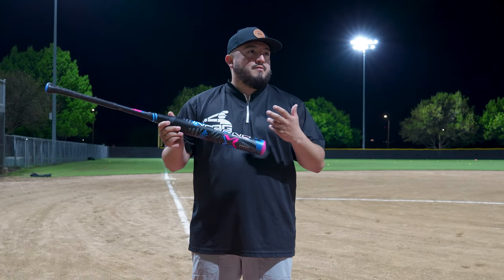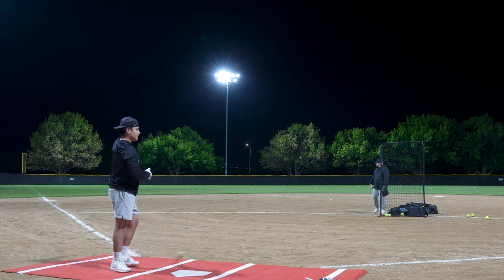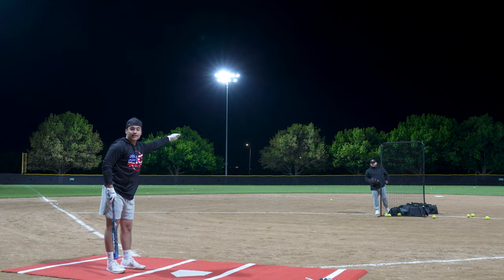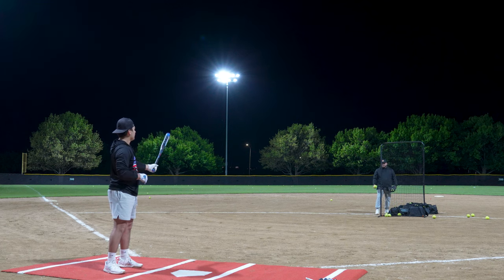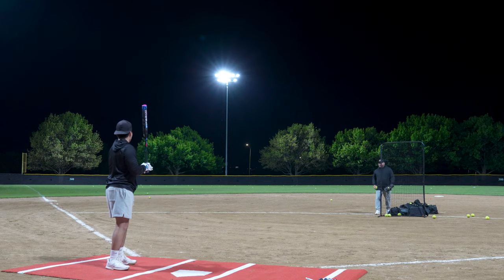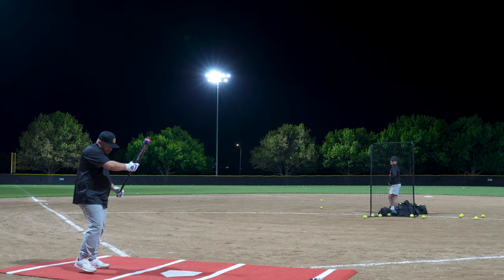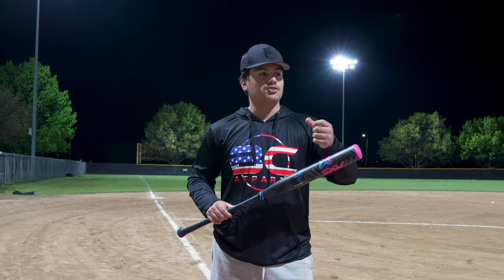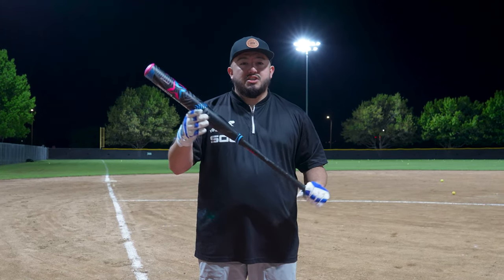2024 AXE INFERNO 240 | BALANCED | USSSA SLOWPITCH BAT REVIEW | LEAGUE NIGHT HEROES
LNH

🥎 Click the store tab to see what’s currently in our bags